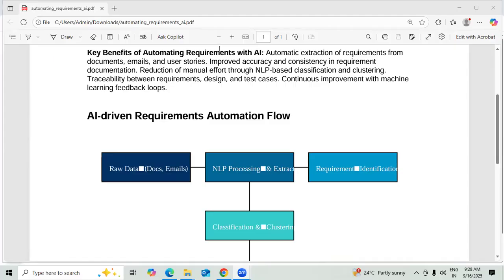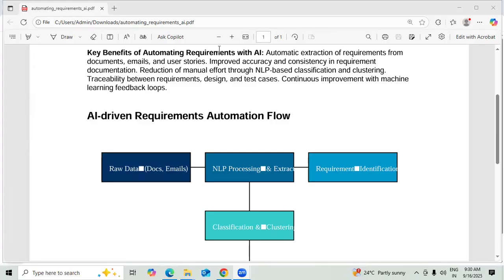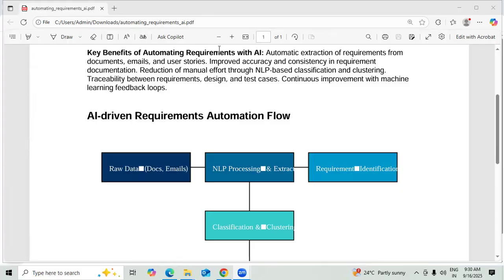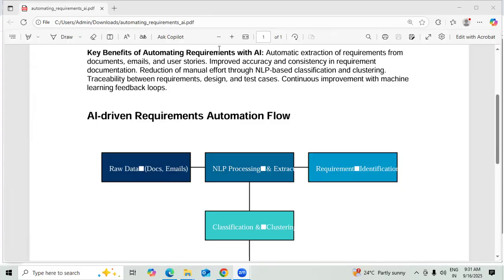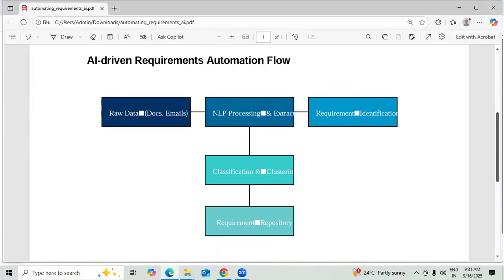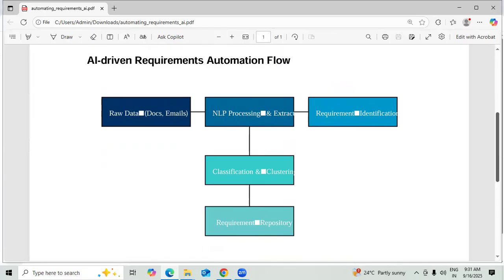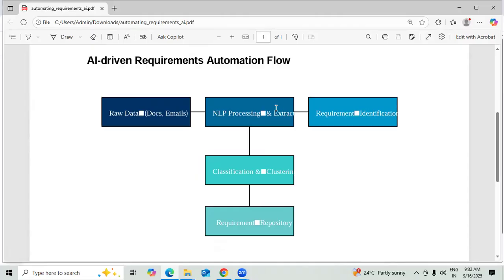AI driven Requirements flow as a Business analyst